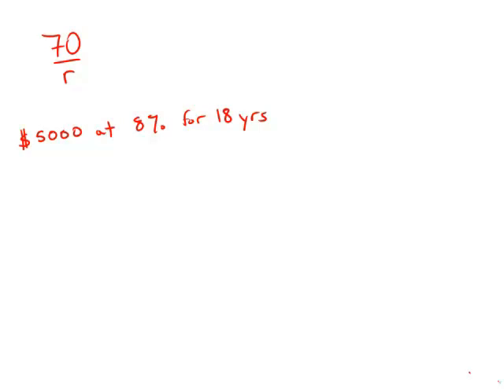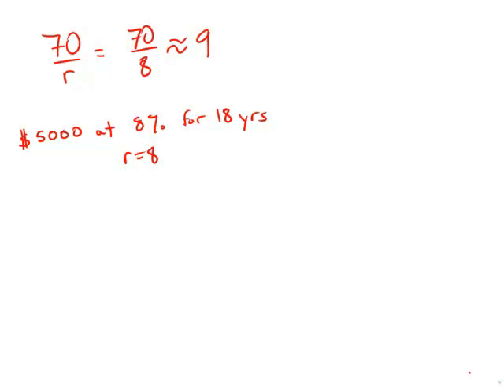GMAT Official Guide 13: Problem Solving 141